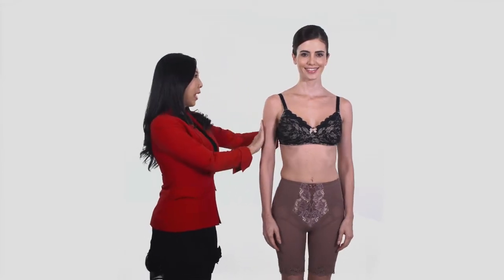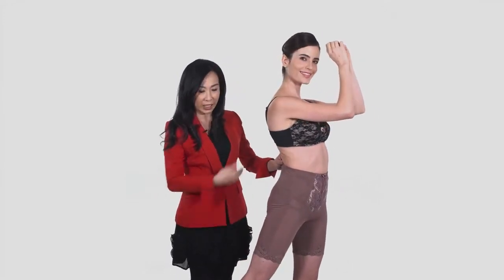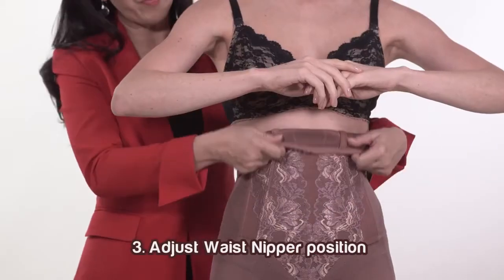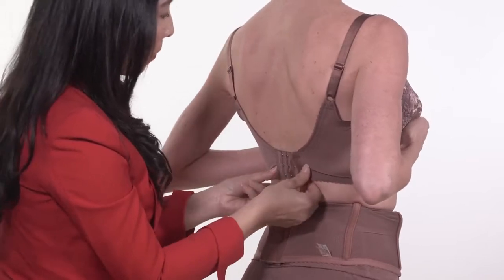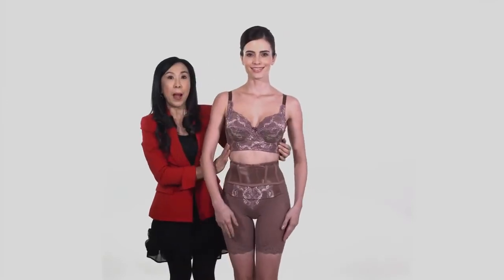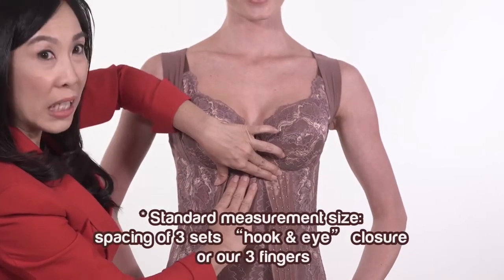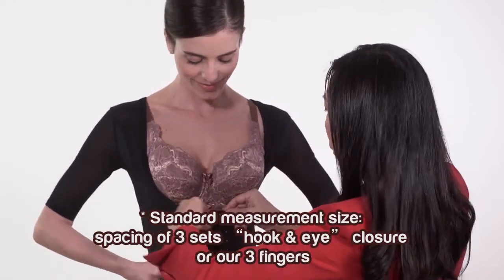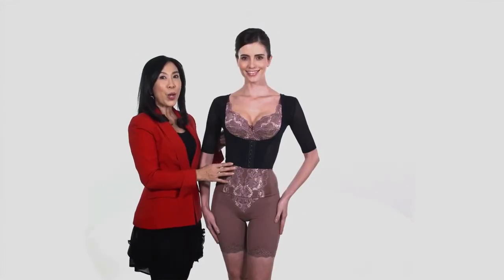Elysyle Lingerie Fitting Demo (EN)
Step-by-step guide on how to achieve the perfect body shape with Elysyle Lingerie.